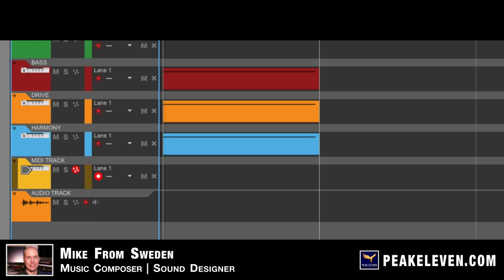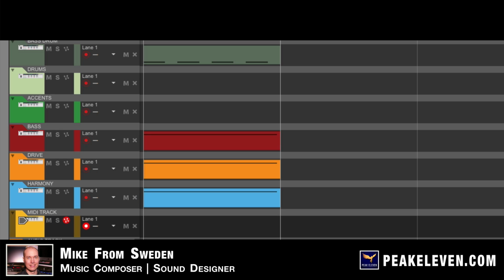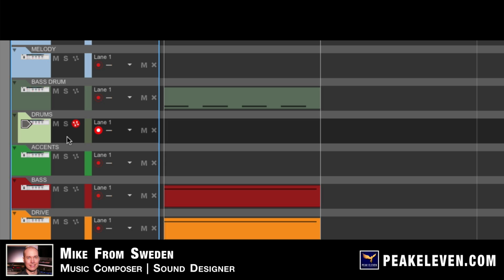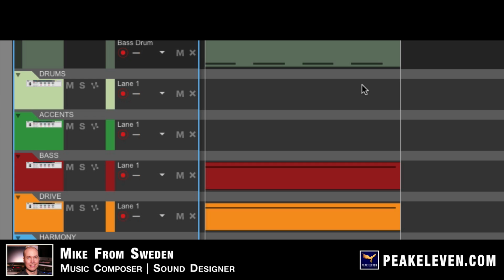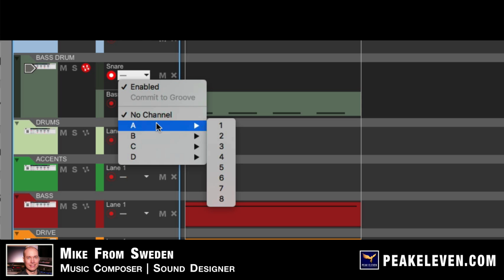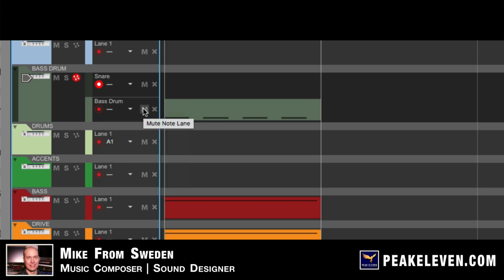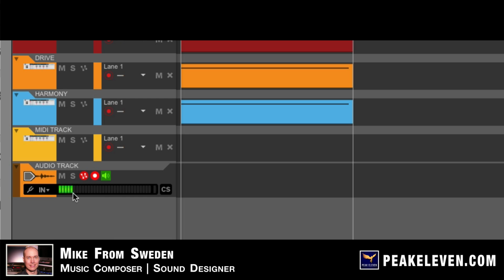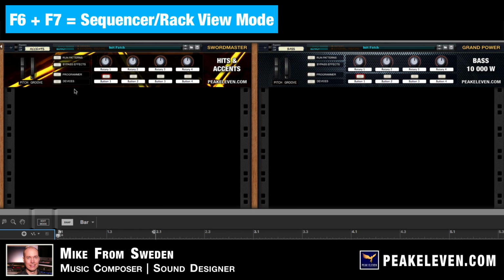Reason 9.5 Quick Tutorial - The Individual Tracks